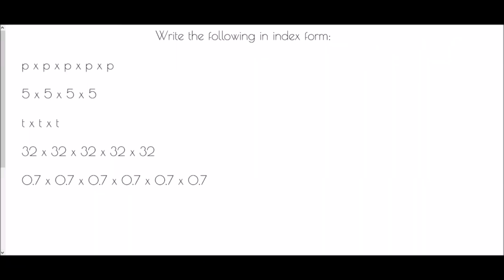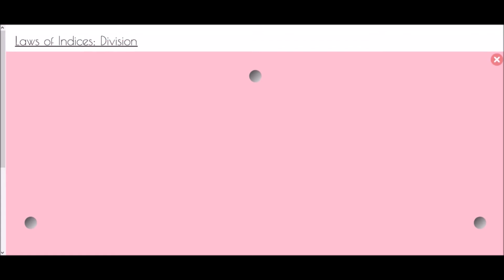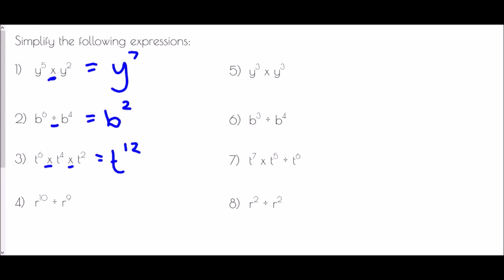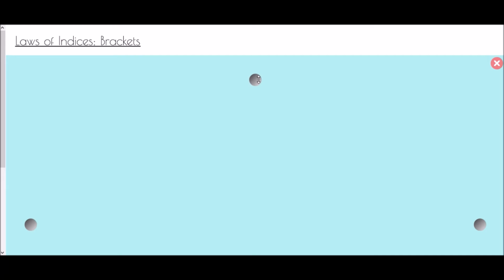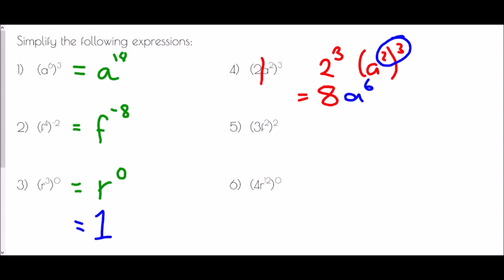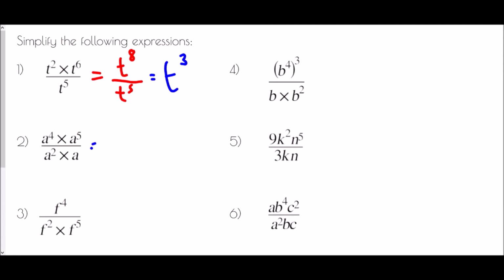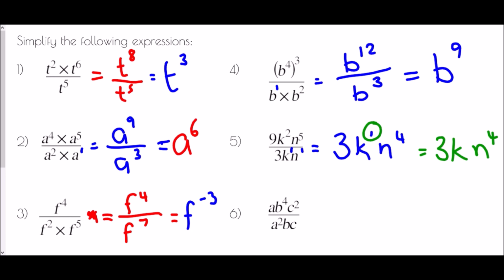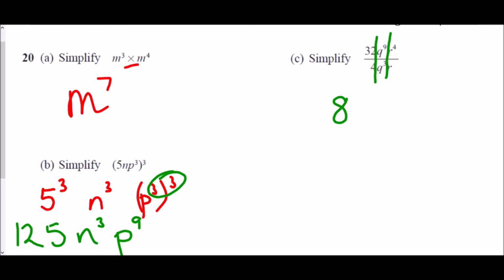Laws of Indices - Mr Morley Maths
A "how-to" guide to using the laws of indices to simplify expressions

A worksheet/notes jotter is available to accompany this video by clicking on the